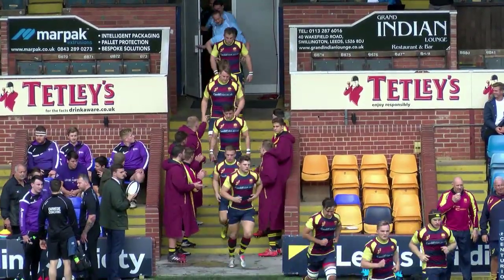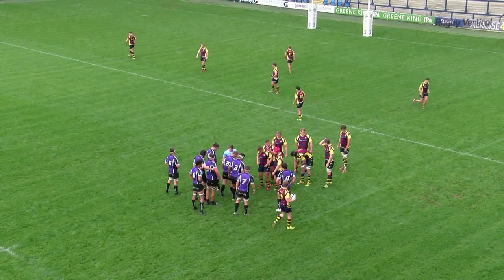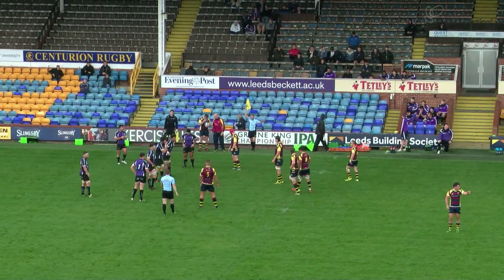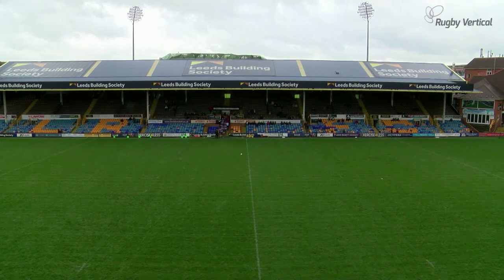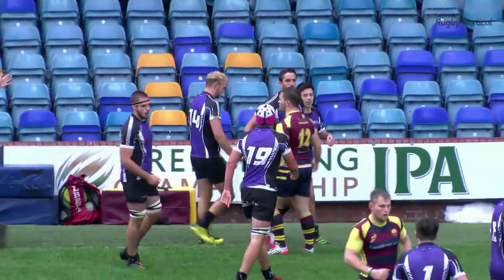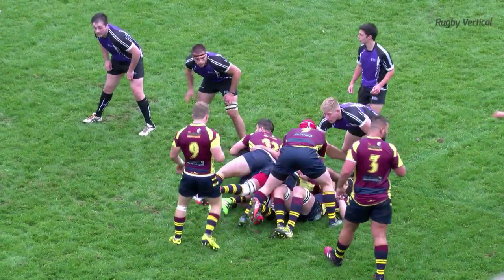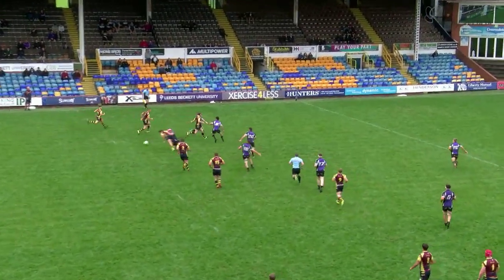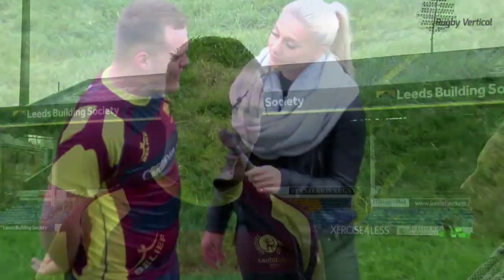BUCS Super Rugby: Leeds Beckett vs Cardiff FULL MATCH | Round 2, 12 October 2016